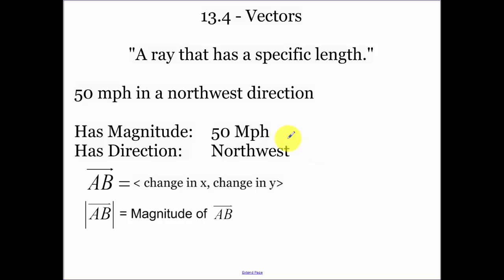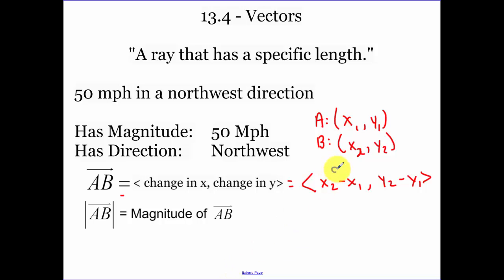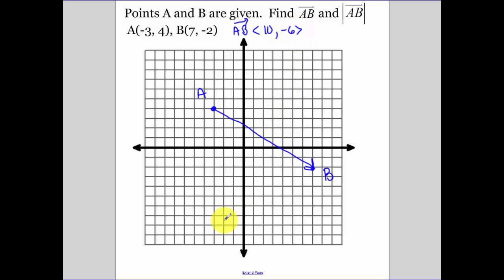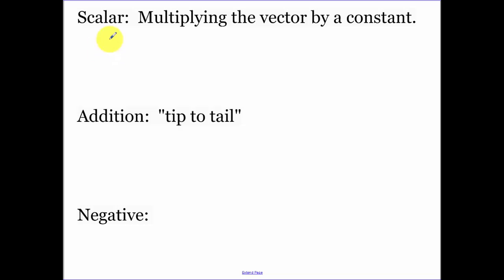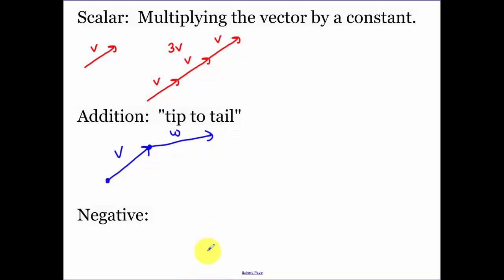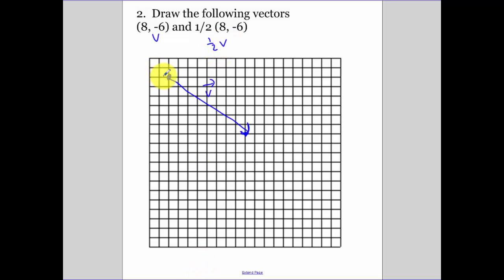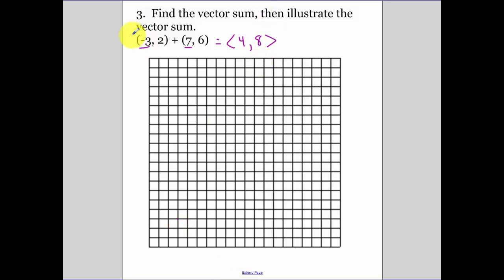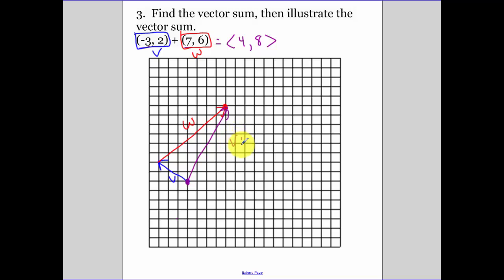13.4 - Vectors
Vectors